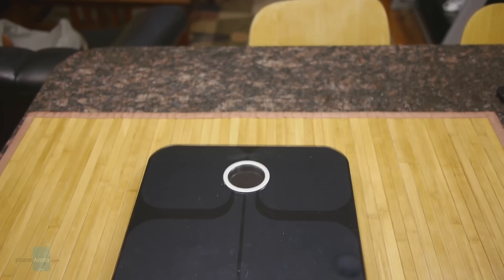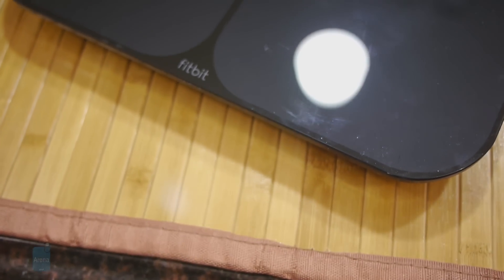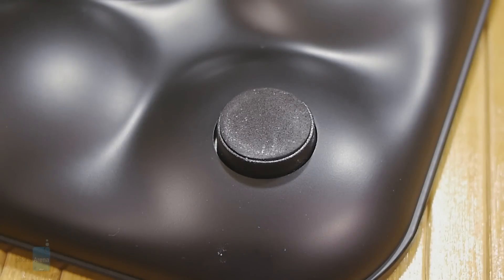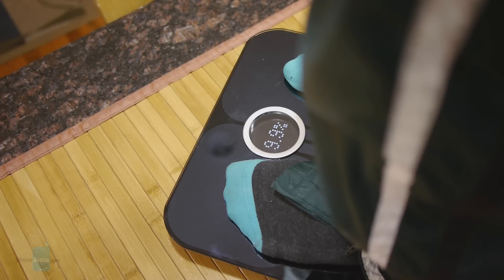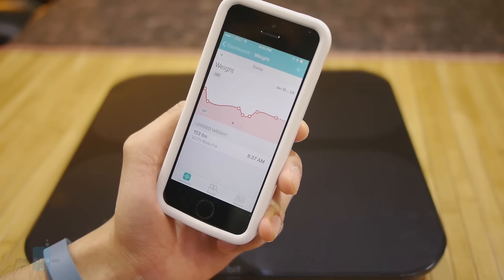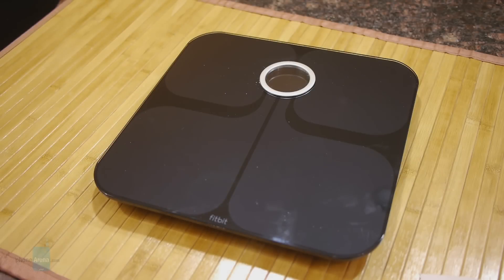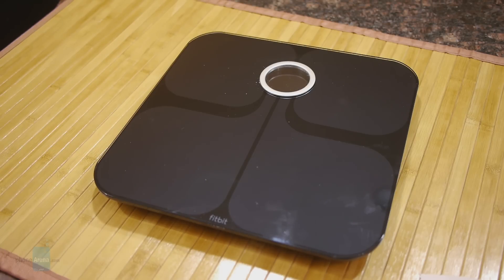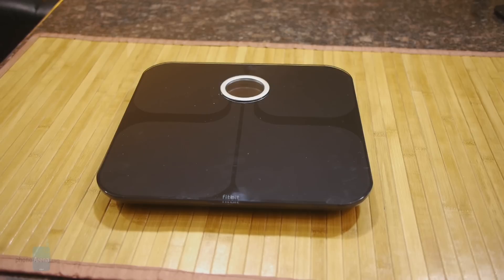Fitbit Aria Review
Wi-Fi is being put in everything in our homes. From appliances like washers & dryers and refrigerators, to home electronics like television sets, there's no arguing that we're increasingly seeing companies giving a smart option to all our consumers electronics goods. Well folks, it's now coming to that friend/enemy of ours, the bathroom weight scale -- courtesy of Fitbit, the company behind several outstanding fitness trackers. In complementing its lineup, the Fitbit Aria is giving that old scale a huge upgrade...